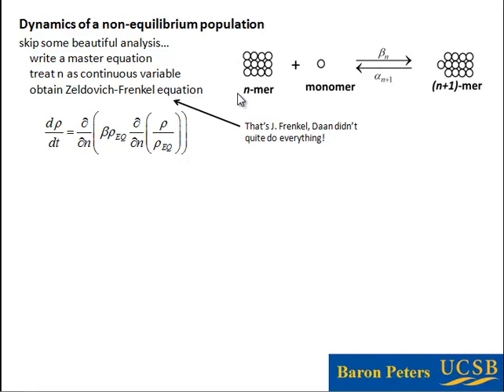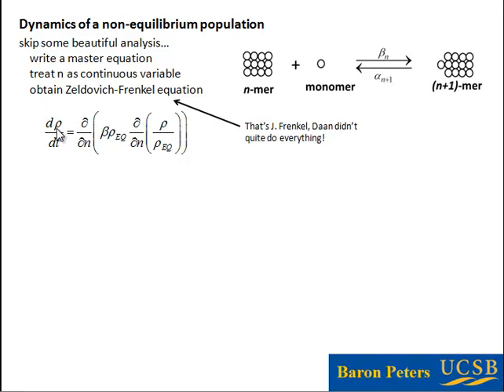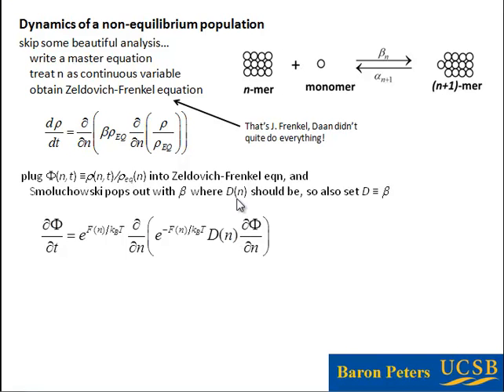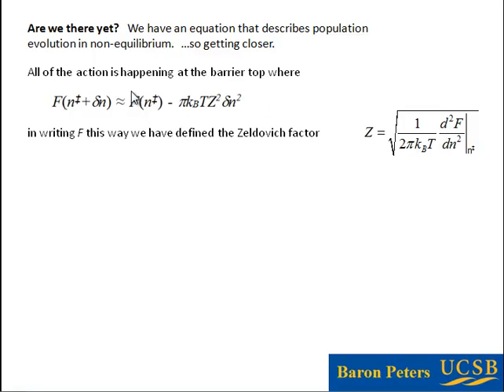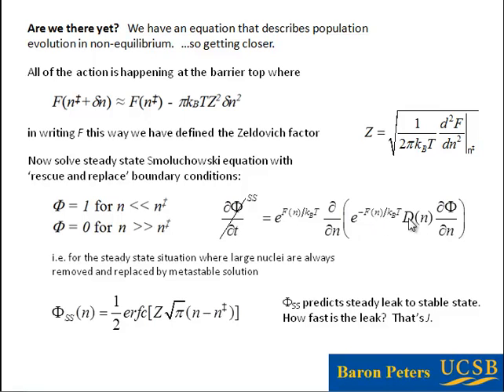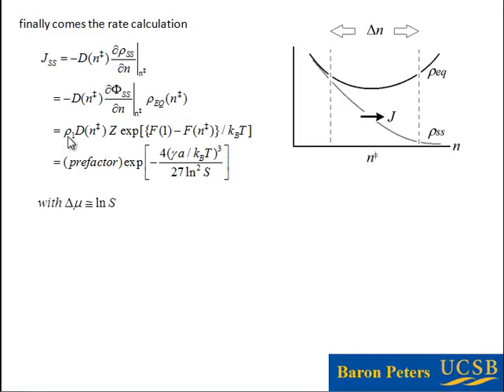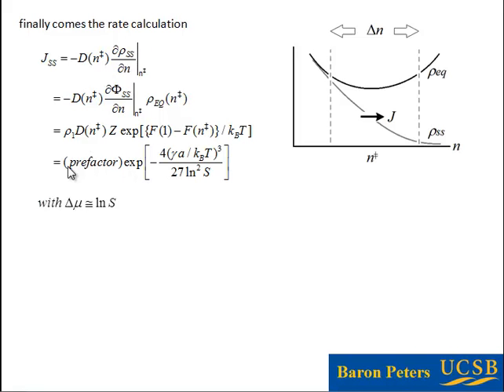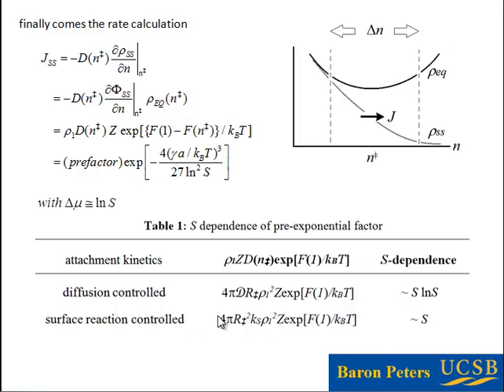Classical Nucleation Theory (tutorial pt. 2)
Turning the free energy barrier and equilibrium population into a steady state nucleation rate expression.  Follows a framework that can be generally used without assumptions about nucleus geometry-properties from classical theory.